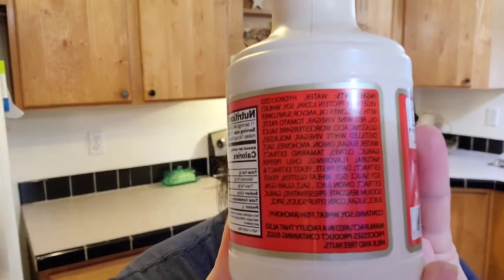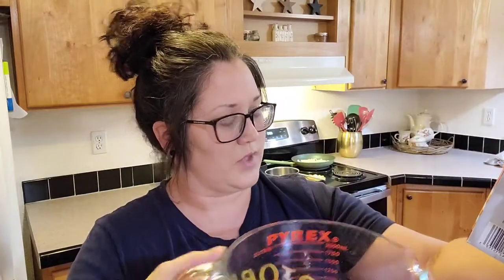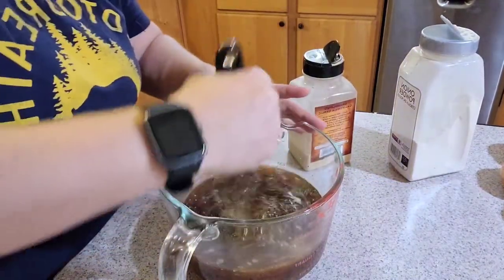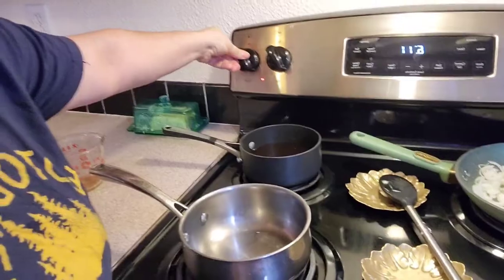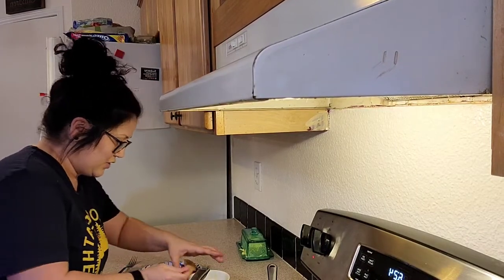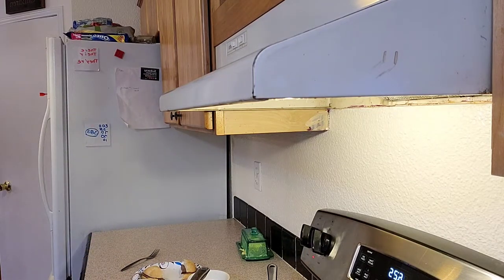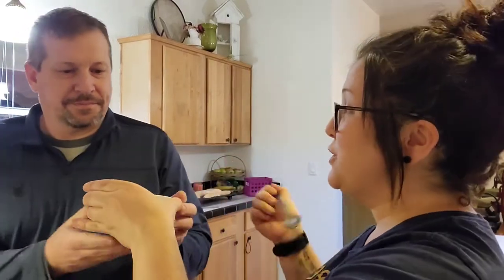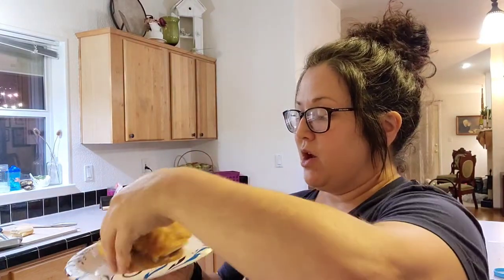Let’s try some AU JUS | MAKE IT MONDAY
Join Nicole as she makes a healthy alternative to store bought AU JUS.  Will it make a difference if it’s homemade or will the flavor leave something to be desired?